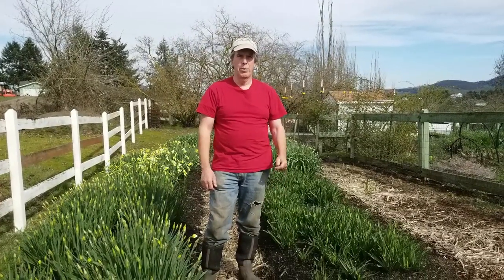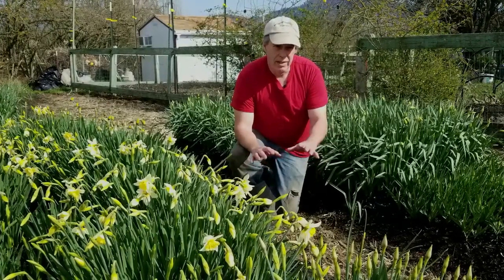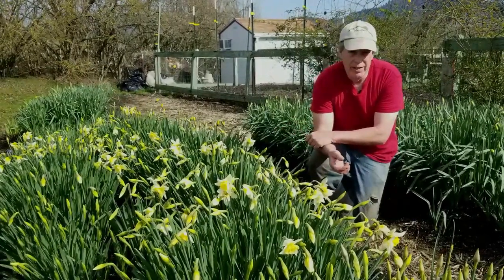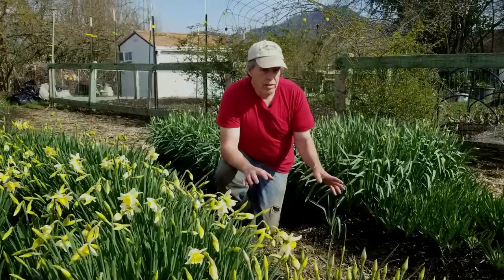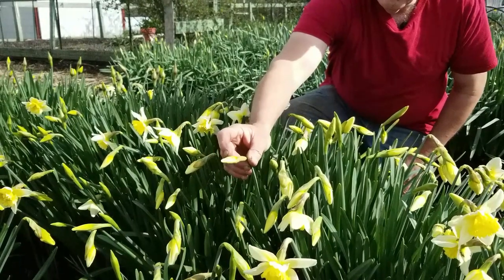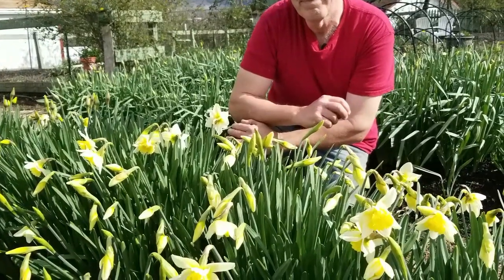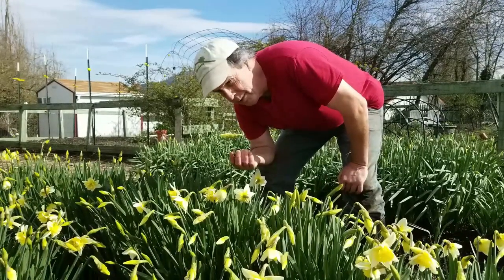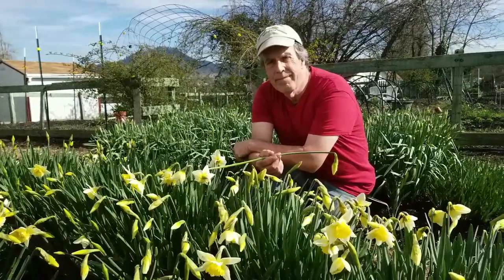Q&A on Cropping over Daffodil Beds & Harvesting Tips!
Hi Folks! In this episode we are walking through a list of many of the great questions we have seen on the hows and whys of planting a summer annual crop over the top of our daffodil beds.  We wanted to show the final production cycle now that the daffodils are beginning to be ready for harvest. In addition we do a walk through on our harvest processes and what stage of flowering we harvest at for maximum vase life.  This has lots of great info so we hope you can join us!

Directly access Chapters in this Video by clicking on the timestamp:
00:00  Intro
02:05  Does watering Summer annuals affect dormant Daffodil bulbs?
02:45  Can you plant summer tubers/corms like dahlias or gladiolus over daffodils?
04:48  When do we plant our summer annuals?
05:07  Can we use tarps to control weeds?
05:49  Using Fall compost mulch to control Spring weeds
06:32  How to tell when are daffodils are ready for harvest?
09:20  Our quick and easy method for harvesting
10:40  Methods to stop weeping and increase vase life